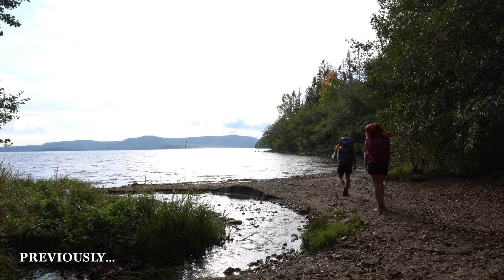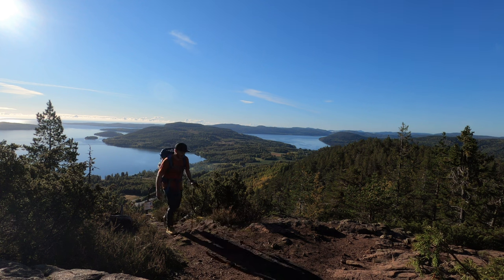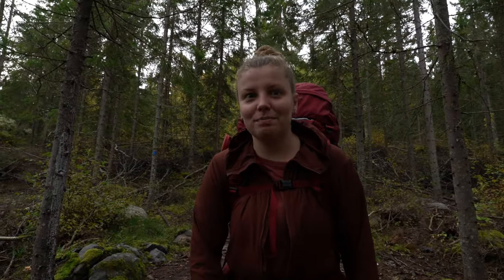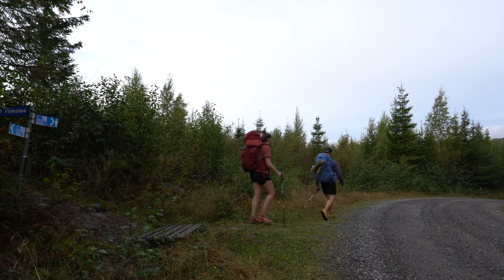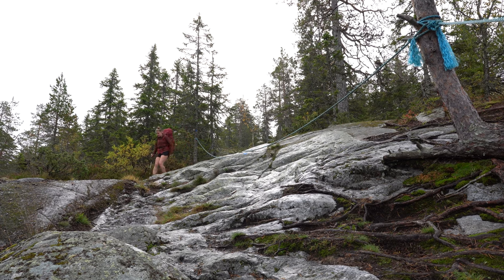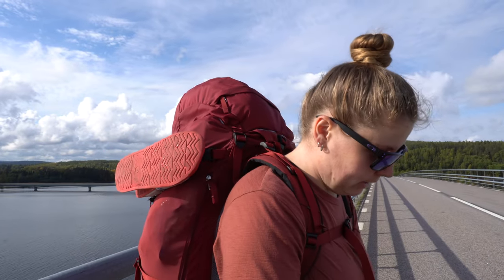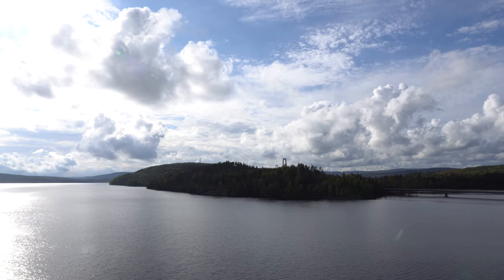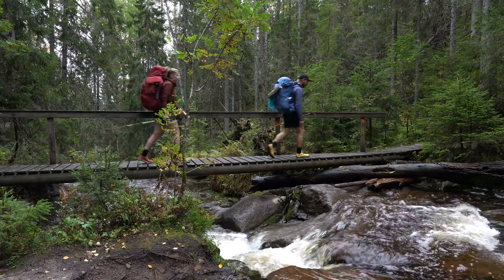HÖGA KUSTENLEDEN - Hiking the High Coast Trail in Sweden | Backpacking | Örnsköldsvik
The High Coast Trail (translated Höga kustenleden) is one of Sweden's 12 Signature Trails. The 130 kilometers long High Coast Trail runs through the entire World Heritage Site named Höga Kusten, starting in Hornöberget in the south and ending in Örnsköldsvik in the north. We are backpacking this trail in the opposite direction, so we started in Övik and ended it in Hornöberget. The trail is divided into 13 sections that are a unique mix of coast and forest with exciting areas rich in flora and fauna along the way. Crossing multiple national parks like Skuleskogen with one of the highlights the Slattdalskrevan. We also did a detour, where we climbed the Skuleberget.

📚 VIDEO CHAPTERS
00:00 Previous episode
01:00 Valkallen Cabin
02:42 Lovvik
04:00 We can see the finish line
04:41 Recap of the High Coast Trail

🎬 CAMERA GEAR:
Camera: Sony A6600 :